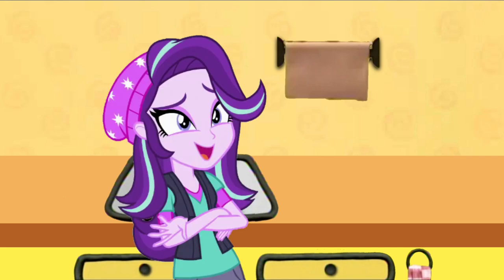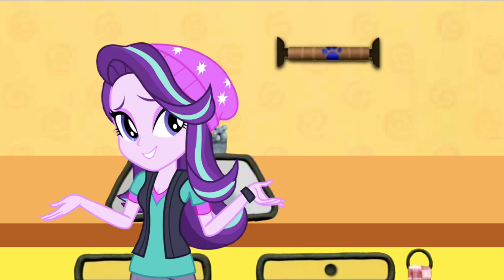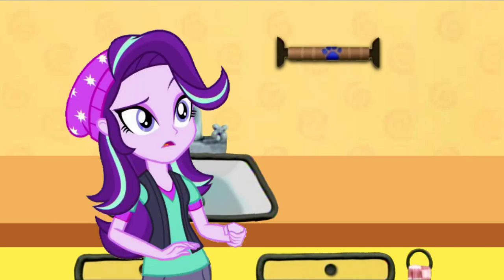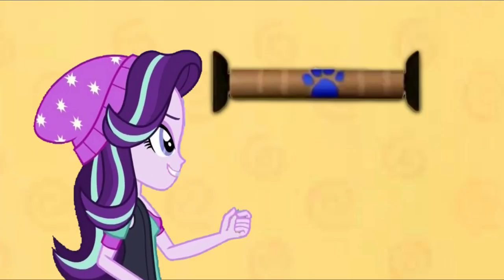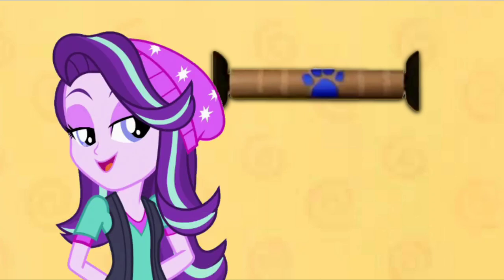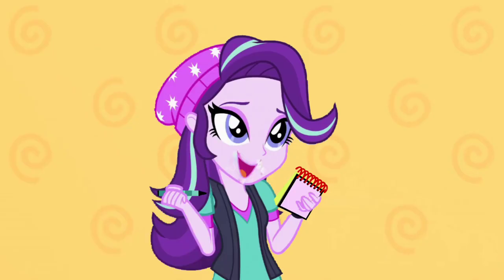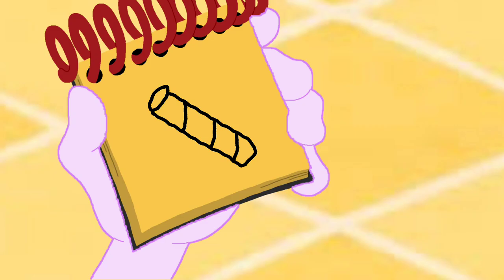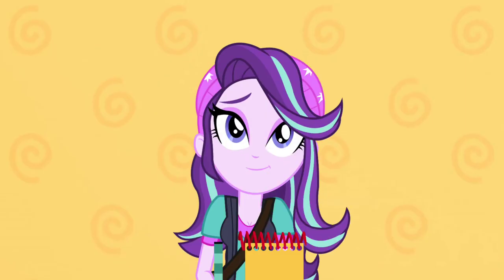Blue's Clues and Starlight Glimmer: How to Draw - A Paper Towel Roll (From 2x05)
Starlight Glimmer found a clue on this old paper towel roll from 2x05 What Does Blue Want to Make Out of Recycled Things.

Credit: 15.ai for Starlight Glimmer's Voice, Ben Casey, Particle Wells, Botchan-MLP, rupahrusyaidi, rodan00, Lifes-REMedy and Other Vector Artists